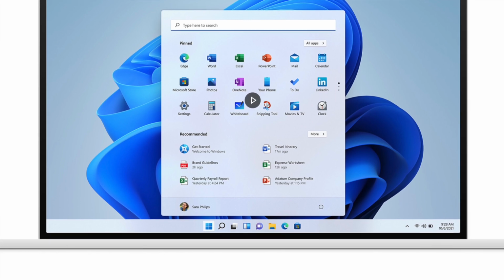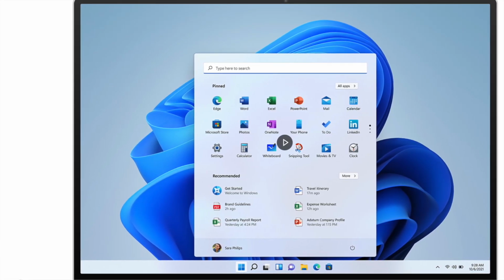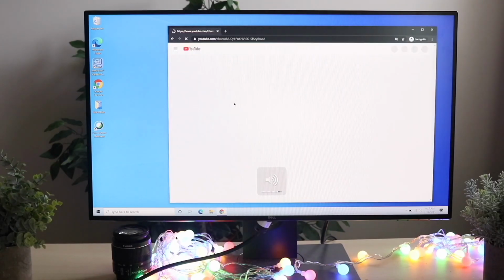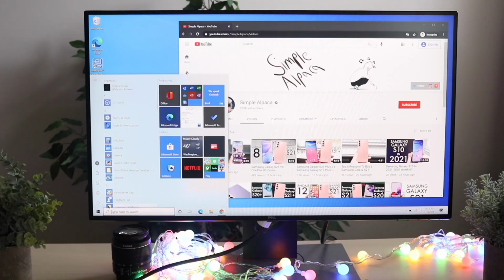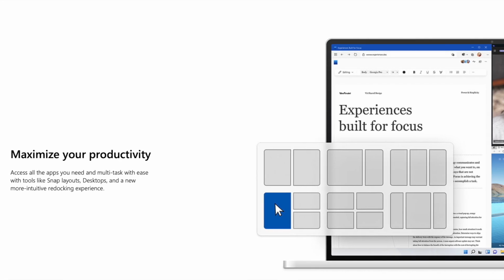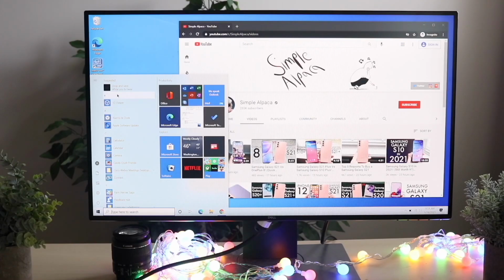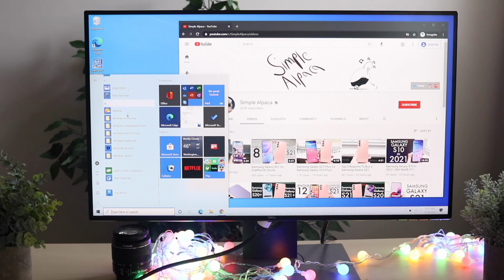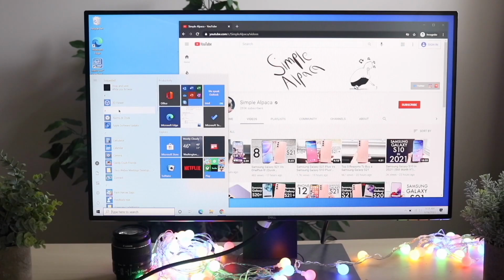Windows 11 Vs Windows 10!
Windows 11 just got announced, so let's see how it holds up against Windows 10!